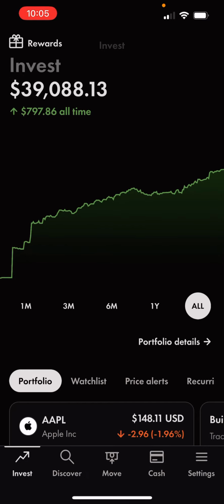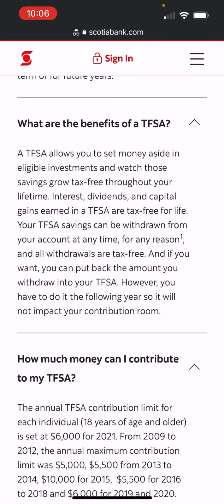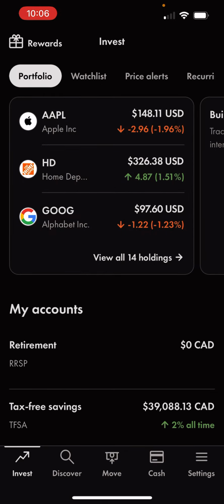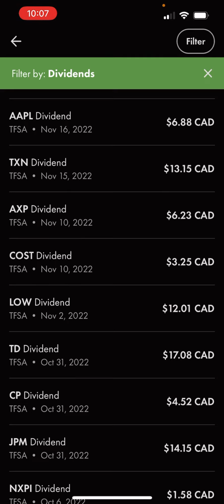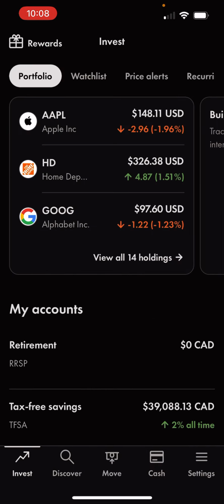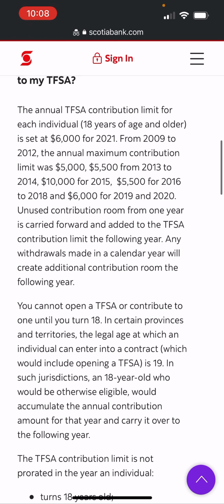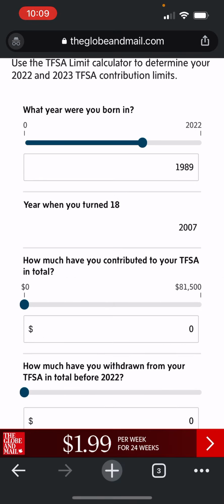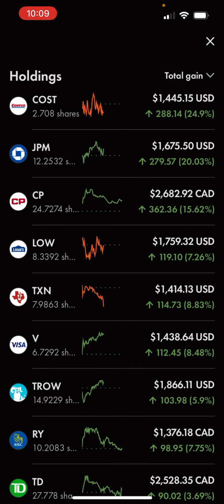TSFA Explained for Beginners - EVERYTHING YOU NEED TO KNOW!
In this Video, we examine what the Tax Free Savings Account is, the eligible investments it can hold, allowed contribution amounts, withdrawals rules and much more!

Please note I'm not a financial advisor and my content is merely for your entertainment purposes only. Investing is risky and I'm not responsible for any losses you may incur.